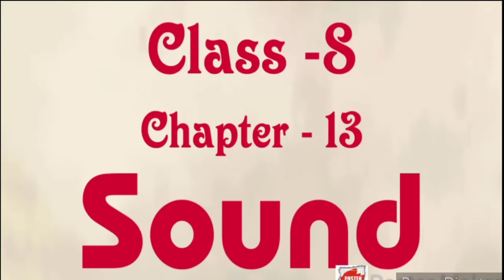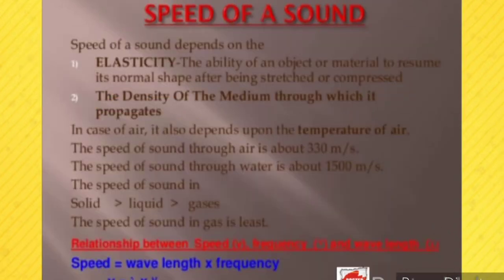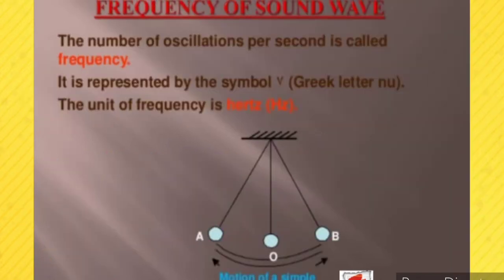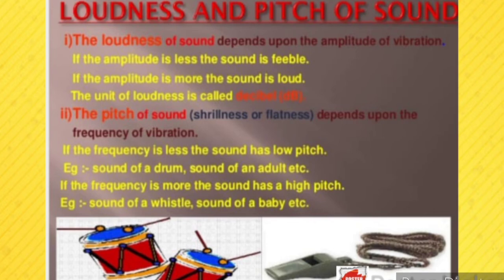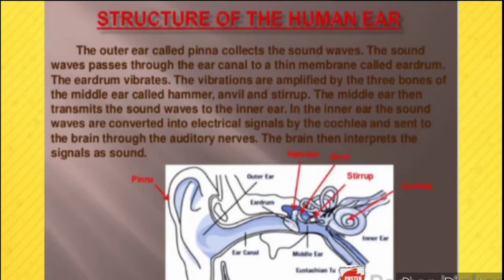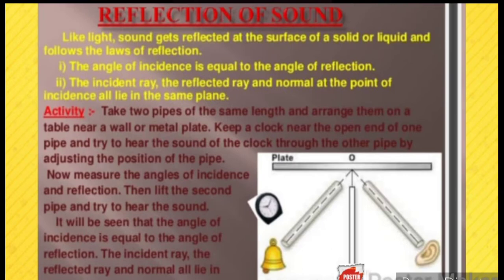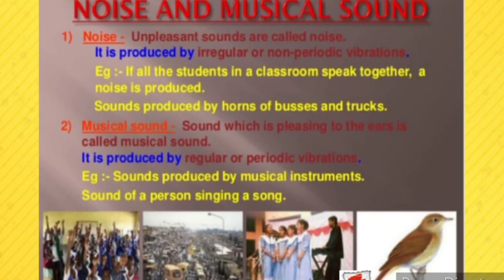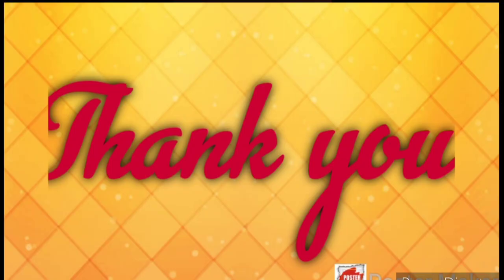Greatmen Online Learning Class 8 Science 1301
We Are Committed To Provide Best Knowledge To Create Happiness In Our Society. In This Continuous Effort We Are Now Gearing Up For One Of The Required Teaching Methodology In The Current Situation To Facilitate Continuous Learning For Our Scholars We Will Be Sharing Online Learning Videos For All The Classes For The Session 2020-21. Since This Method Is New For The Educators , We Request For The Parents Cooperation And Support In Our New Endeavor. This Video Contains Class 8 Science Chapter 13 Explanation And Worksheet Link-